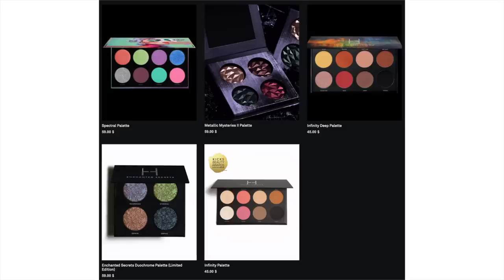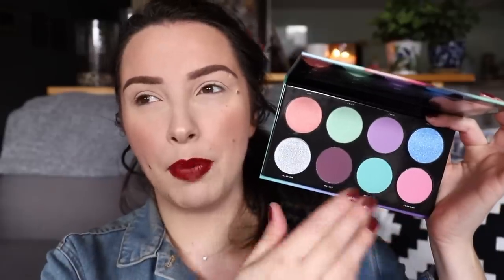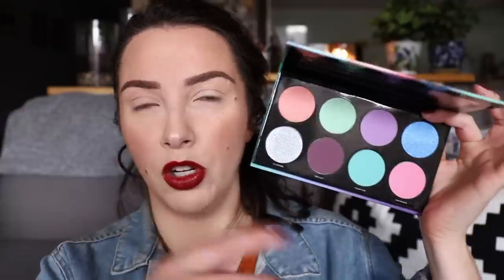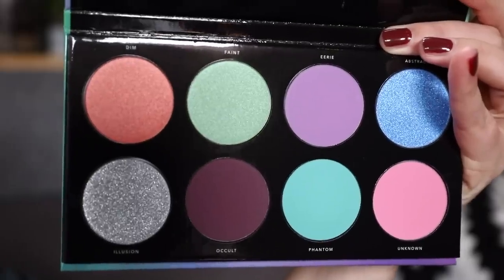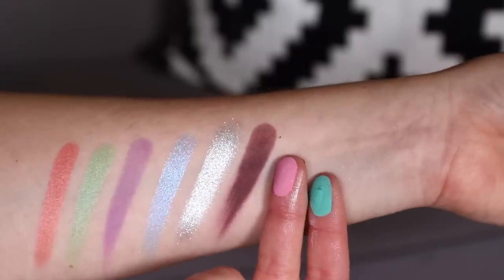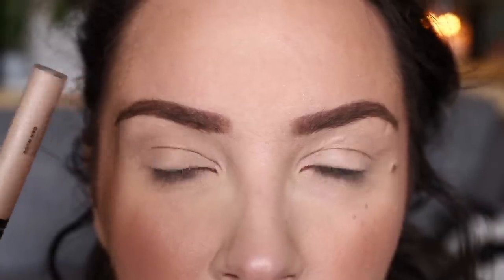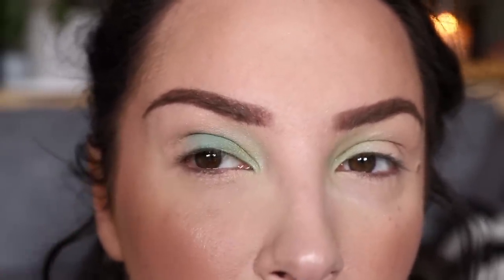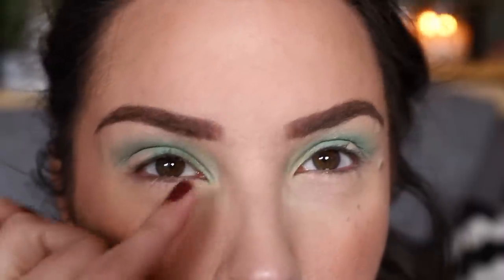7 look review - LINDA HALLBERG SPECTRAL PALETTE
Open for more info and timestamps

I'm back for another first impression review where I test a palette for the first time on camera and check back over a few days until I have a solid opinion of the palette. This time I am testing out the Linda Hallberg Spectral Eyeshadow Palette over 7 days with 7 different looks.

TIMETAMPS
Info about the palette - 1:24
Swatches - 4:14
First look tutorial - 5:53
Day 2 - 13:34
Day 3 - 15:33
Day 4 - 17:17
Day 5 - 19:30
Day 6 - 21:37
Day 7 - 23:26
Conclusion - 25:34